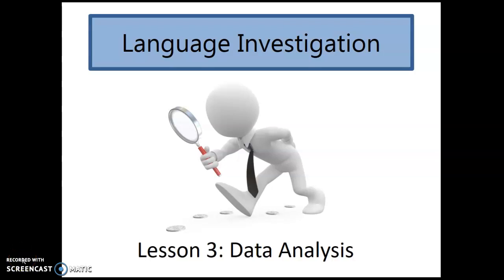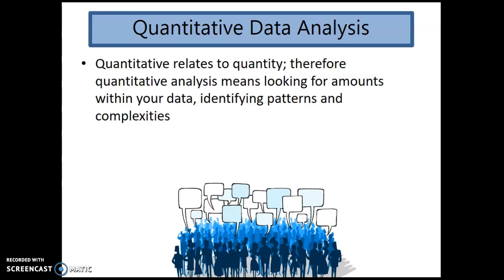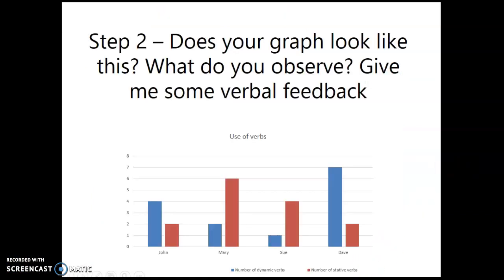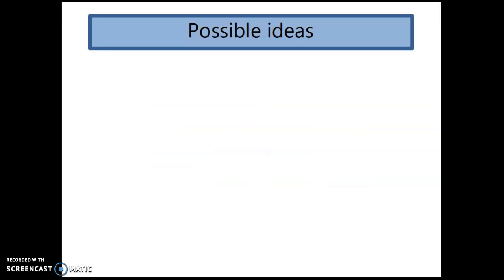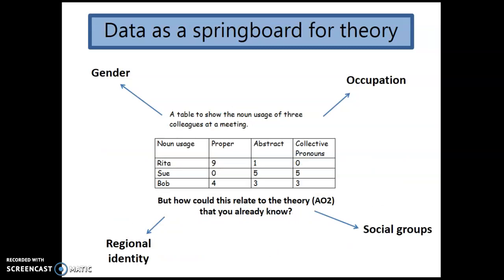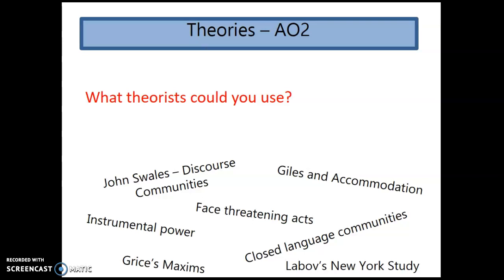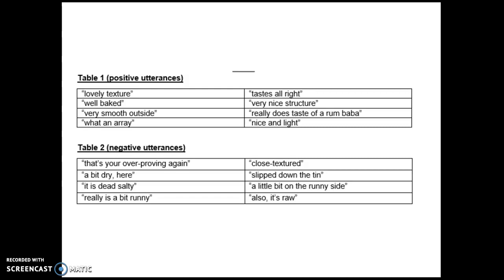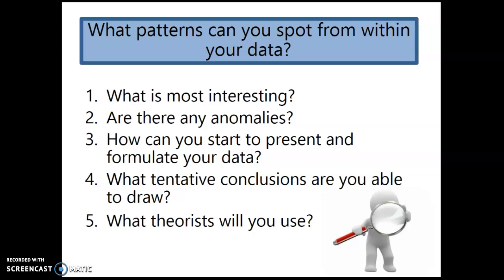Language Investigation 3 - Handling Data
Mr Bell talks about finding the patterns in your data